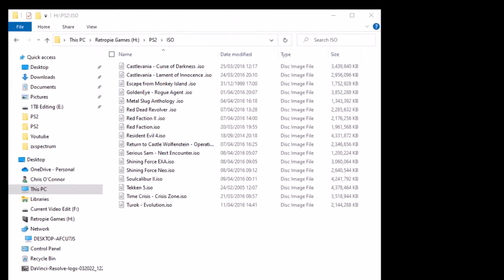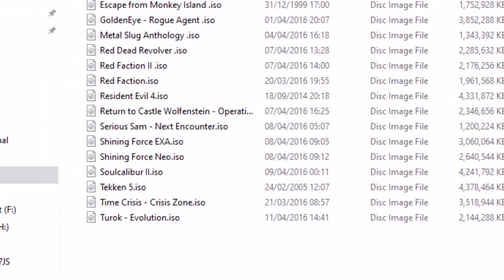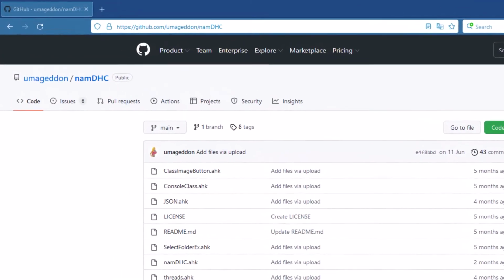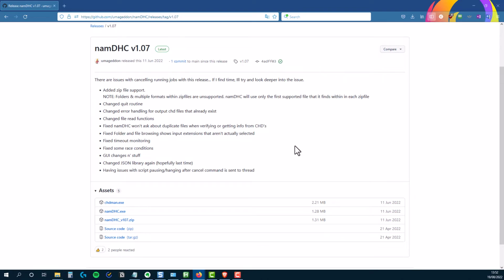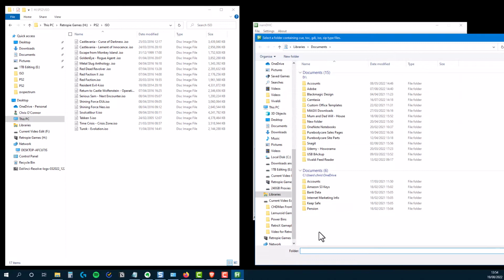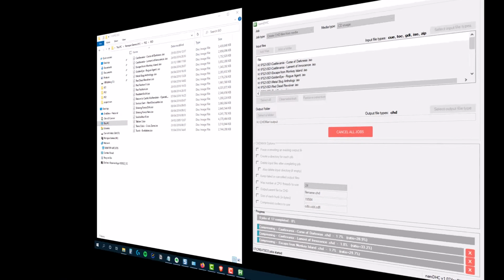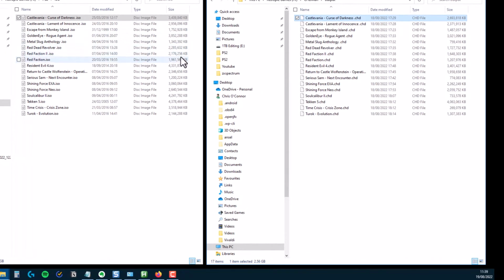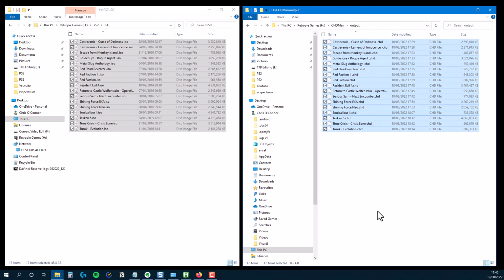How to EASILY fit more ROMs onto internal or external storage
ROMs for retro game systems that were disk based can be HUGE, which means you'll struggle to fit many games onto your micro SD card, or internal storage. But what if there was a way to EASILY shrink these files down and still have them play perfectly?

Well that's exactly what you are going to discover in this video. Forget about typing in command line prompts, batch files, and the usual error prone, archaic ways of creating CHD files. This is the easiest method possible!

This is perfect for just about any retro gaming device, such as the Retroid Pocket 2 Plus (RP2+), Miyoo Mini, Aya Neo, AYN Odin, Steam Deck, Android devices and phones etc.